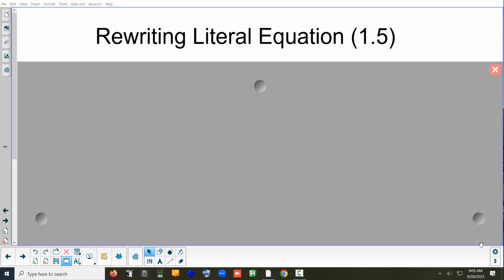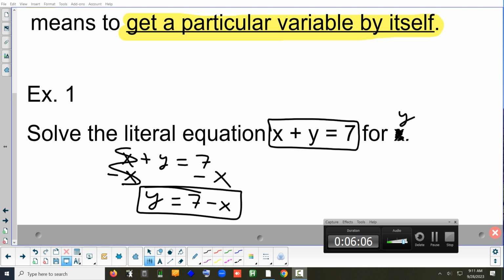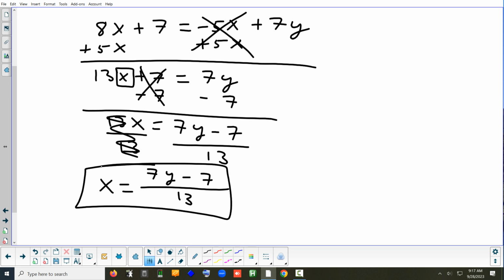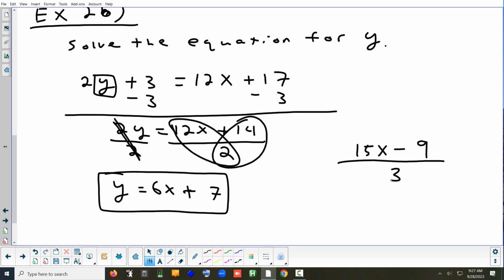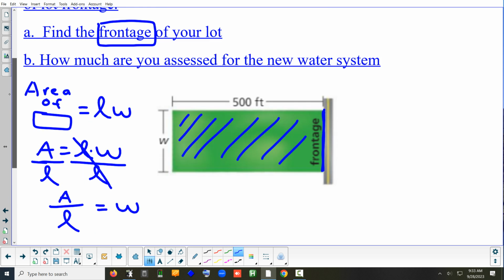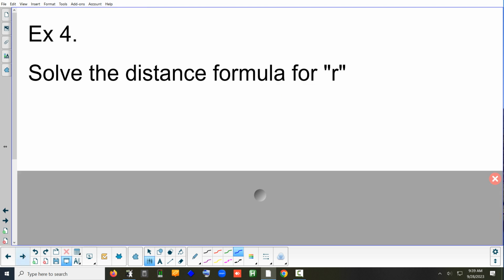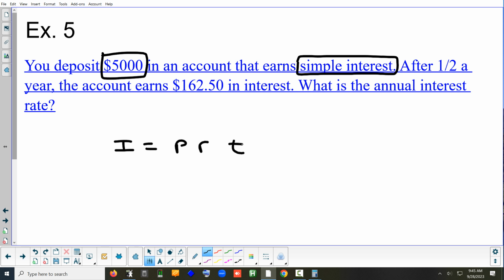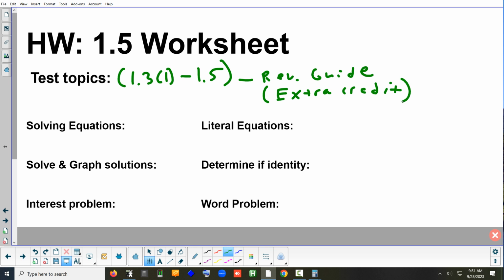1.5 Rewriting Literal Equations 9-28-23